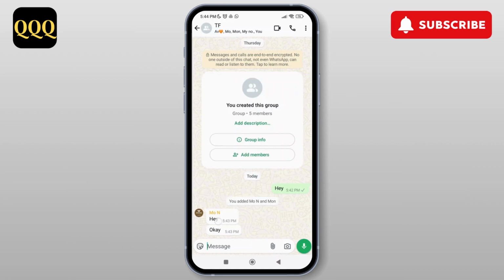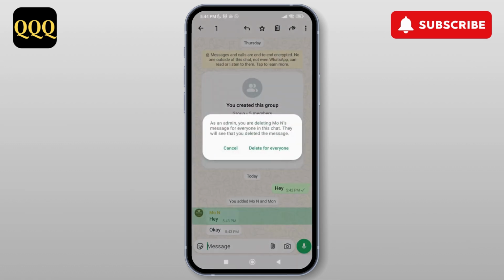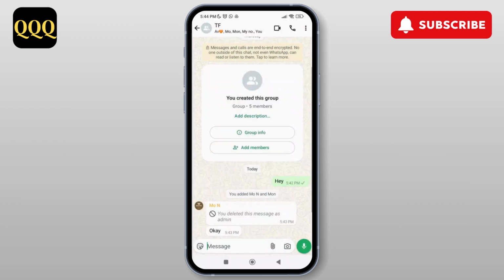How Group Admin can Delete any Message for Everyone in Whatsapp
Welcome to our detailed tutorial on "How Group Admin Can Delete Any Message for Everyone in WhatsApp"! If you're a WhatsApp group admin, this video is for you. Learn how to take control of your group chats by removing unwanted or inappropriate messages for everyone. We'll guide you through the exact steps to delete messages as a group admin, explain WhatsApp's group admin privileges, and ensure you're equipped to manage your groups effectively.

In this video, you'll learn:

How to delete any message for everyone in WhatsApp as a group admin.
Steps to remove unwanted messages from group chats.
How to manage and control your WhatsApp group effectively.
WhatsApp group admin privileges explained.
Tips for maintaining clean and organized group chats.